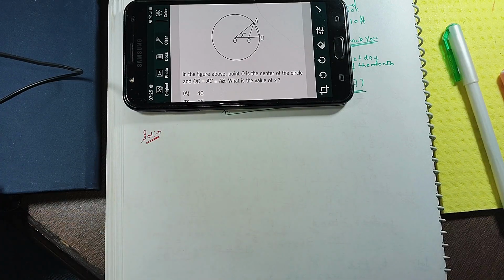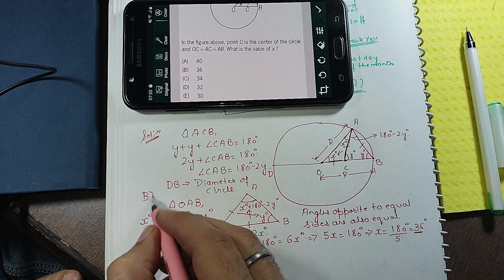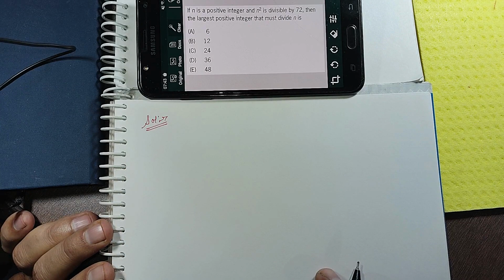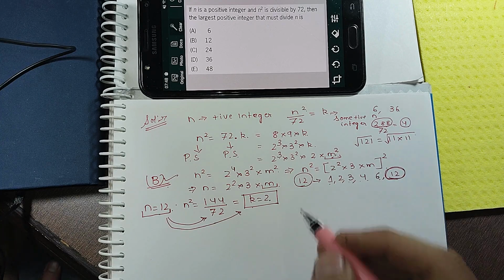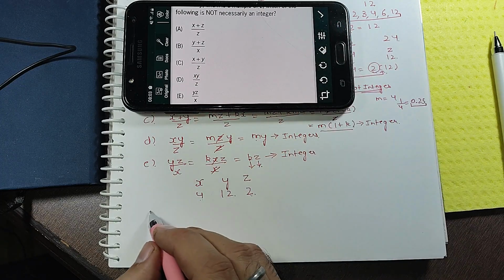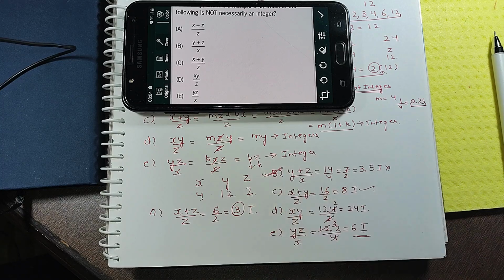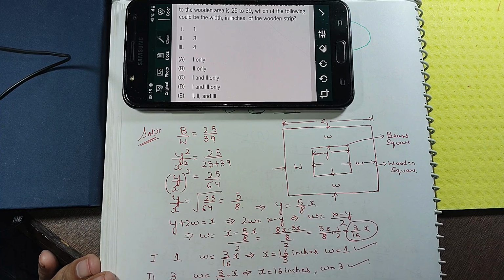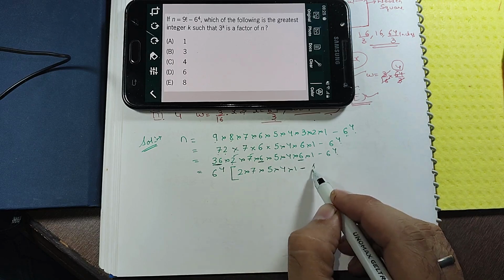GMAT CAT QUANT SERIES PART 13